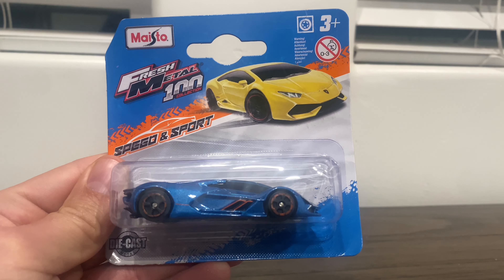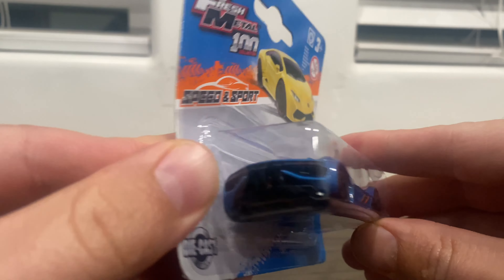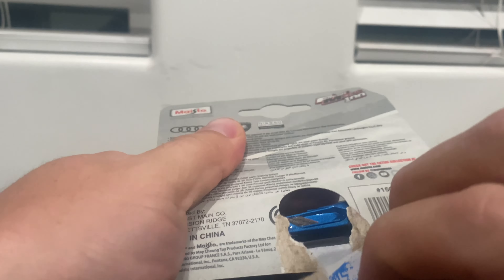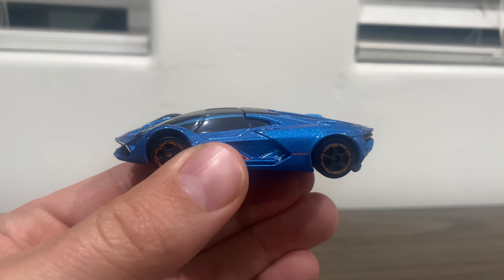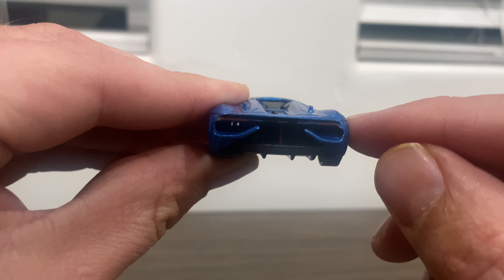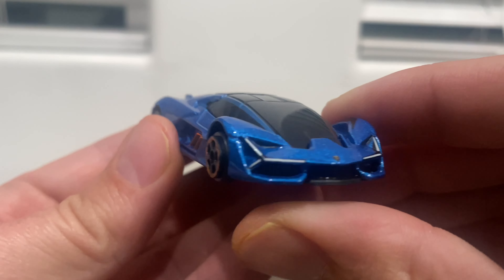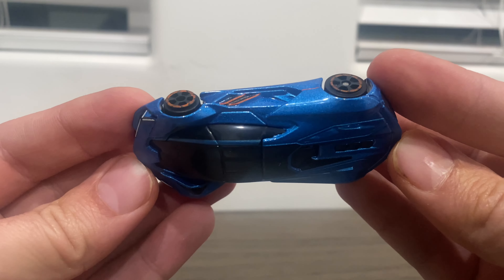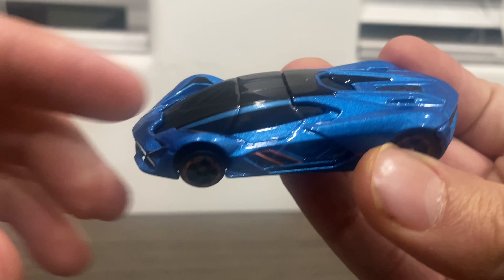I Found a Lamborghini Terzo Millenio!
Showcase and review of the Lamborghini Terzo millennial die cast car!￼